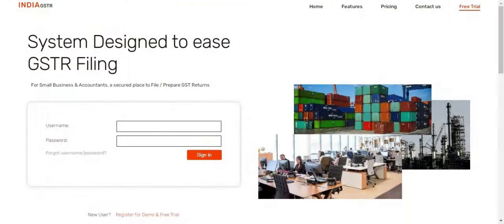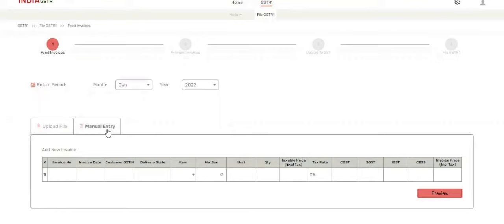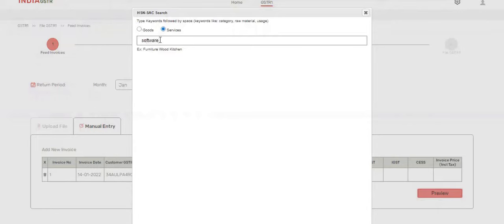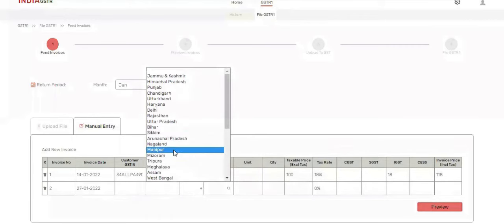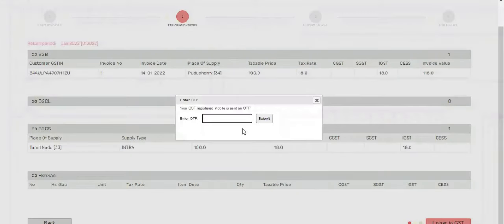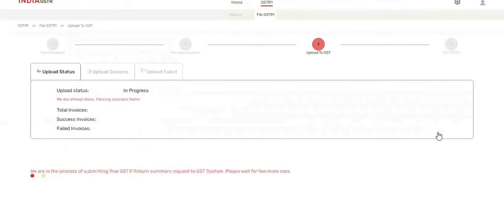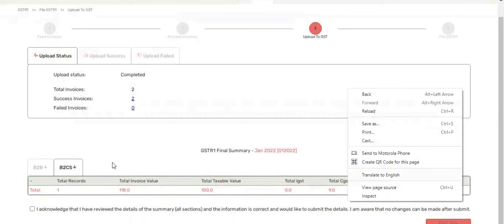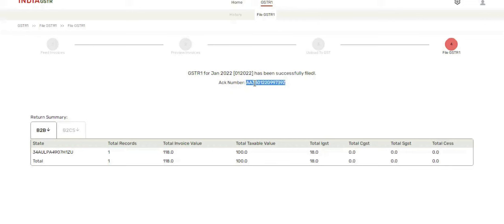India GSTR - GSTR1 Filing Ad